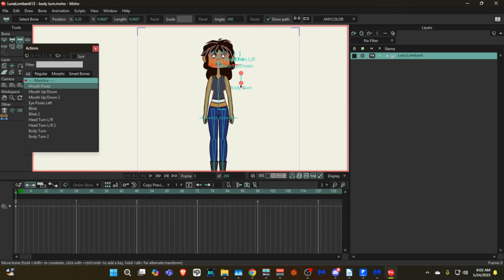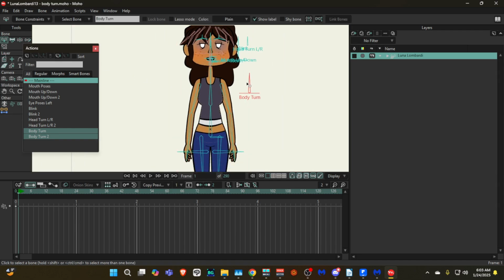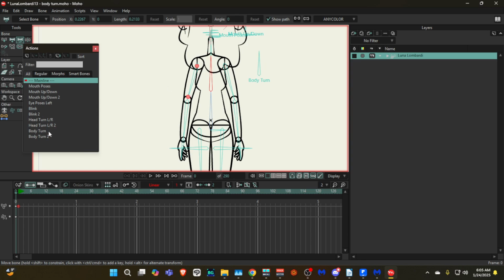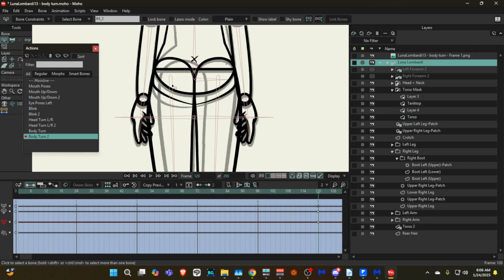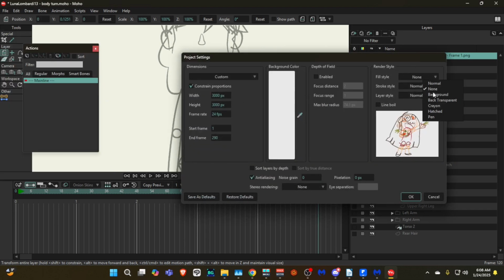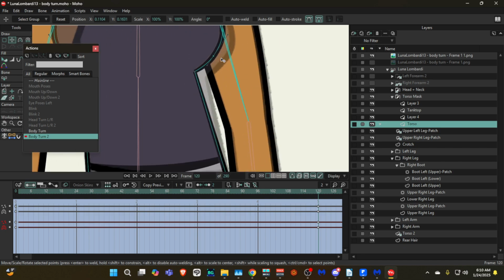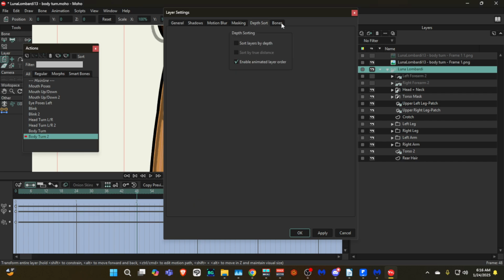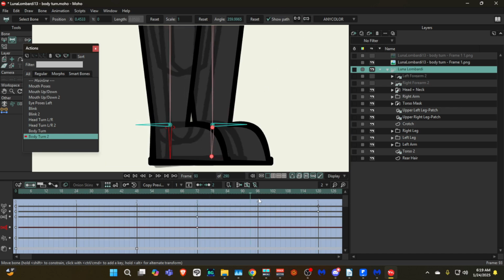Moho 14 Tutorial - Making Symmetrical Body Turns Without Turnaround Sheets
Want to make a head or body (in this tutorial, body) turn and have it be symmetrical without the use of a turnaround sheet, layer flips, scripts, etc.? You're in luck - this tutorial is made for you, and I hope it helps you in your animation endeavors!

Just a disclaimer that I fast forwarded through a lot of the actual process (otherwise this'd be 20+ minutes of me doing nothing interesting) and only stopped at points where it was important to explain what I was doing.